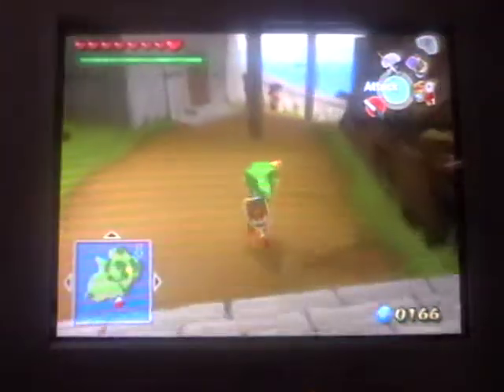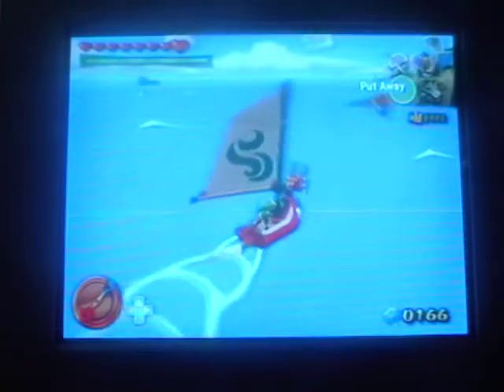let's play (zelda) the wind waker part 43 "The annoying heart piece underwater"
In this part we get a really annoying heart piece (not really) by showing the moon picture to this sad guy in Woodfall and heading over to Forest Haven and getting a heart piece under the sea! And you guys can just skip the video till I actually find the heart piece so ya!